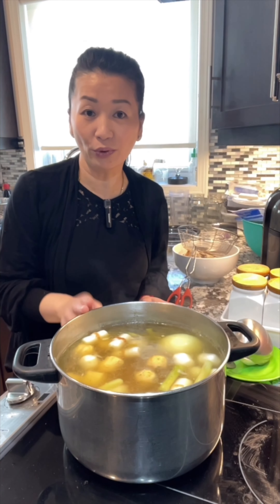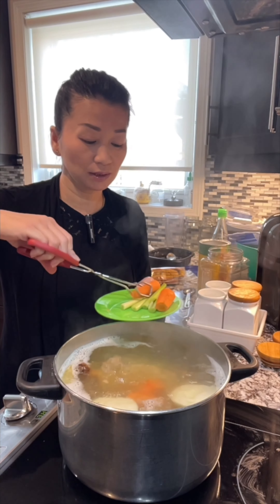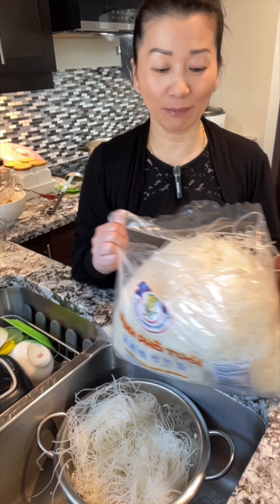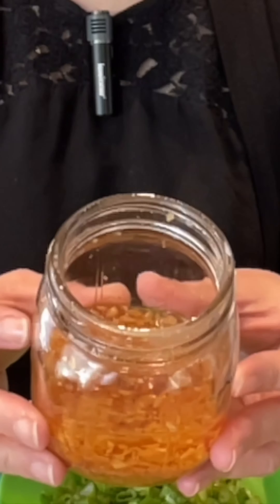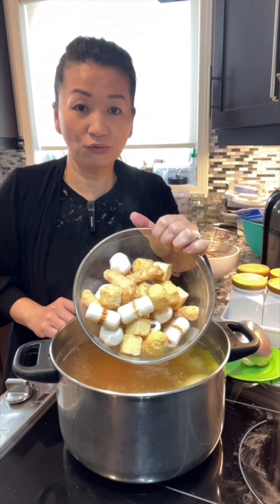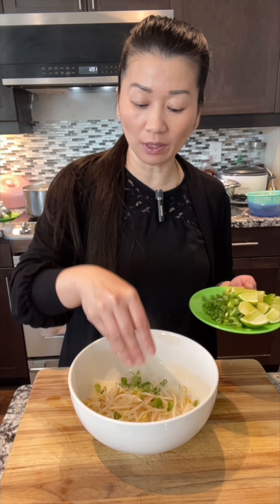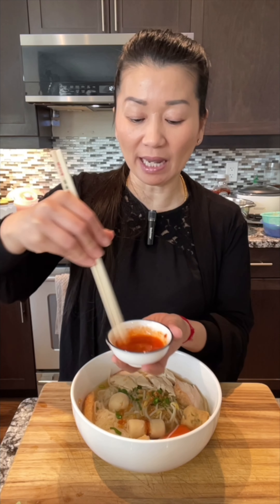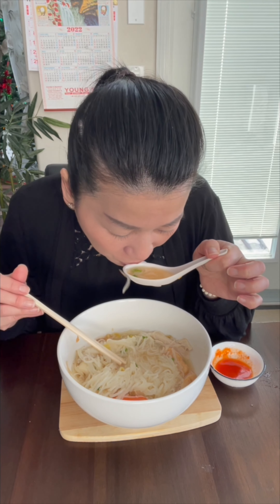You only need 45 minutes to make this delicious rice noodles soup - cheap eat || Ly Cooks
With very little ingredients and very simple to make this delicious broth that you can use to make rice noodles soup, egg noodles soup, wonton soup and also wonton egg noodles soup. The best thing about it is that you can use the left over Rotisserie Chicken to make this delicious broth.

Preserved Radish is the ingredient that Resturant used to make the broth very tasty. If you want that Resturant type of flavour broth, try this recipe!👌

✔️ Ingredients is in the order of the video

▪️ Water - 4L
▪️ Left Over Rotisserie Chicken - 1x
▪️ Preserved Radish - 1x
▪️ Onion - 1 medium
▪️ Carrots - 2 medium
▪️ White Part of green onion - 4x